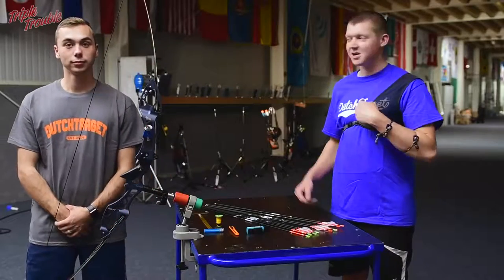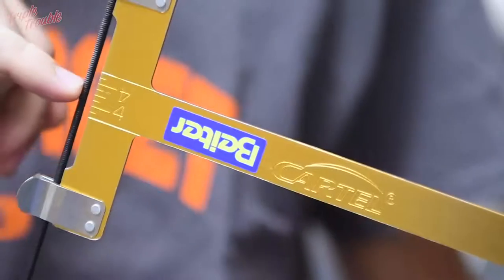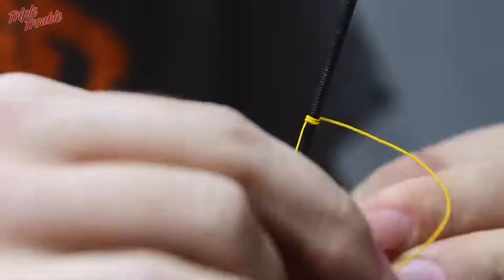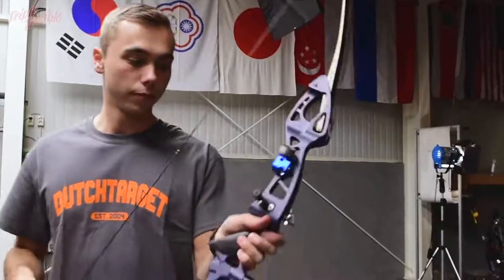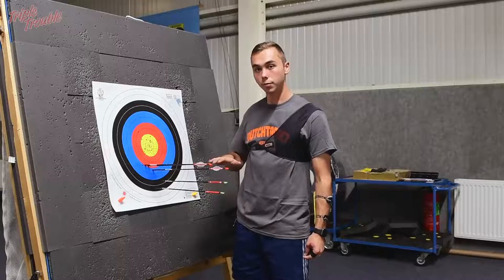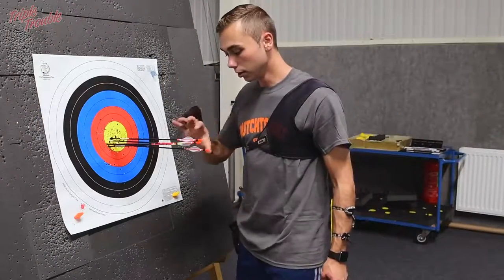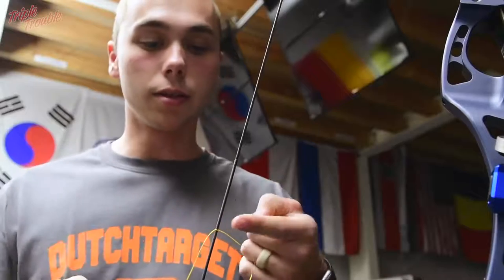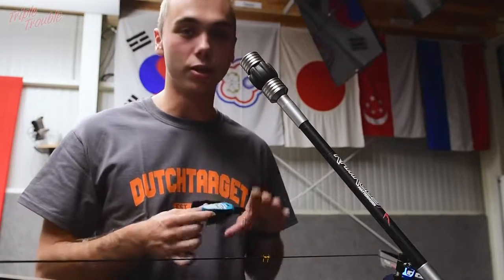Archery How-To: Set and Tune a Nocking Point.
In this video we’ll walk you through:
- Tools and materials needed to set and tune a nocking point.
- The full process of creating the nocking point.
- What effects of adjusting your nocking point will have.

RECOMMENDED PRODUCTS
- SHENG-RUI Archery Nocking Tool Set
- HME Archery Wrench and Broadhead Sharpener

Our channel is about All Things Outdoor. We cover everything in the Great Outdoors such as Outdoor Activities, RV (Recreational Vehicle) and Camper Living, Outdoor Product Reviews, Family Life Outdoors, and more.

Used with permission (Creative Commons)
Please support the original author.